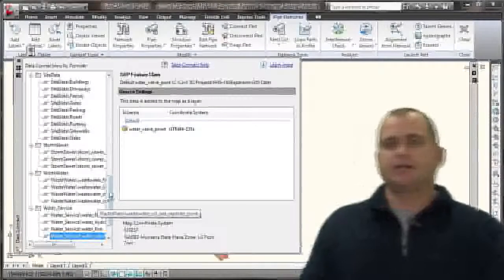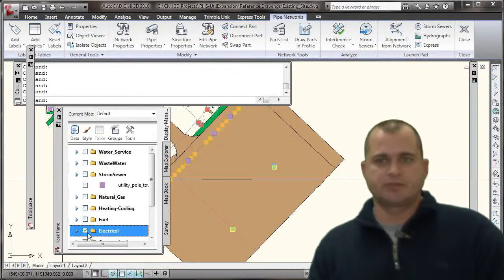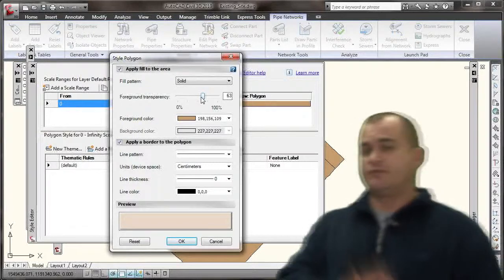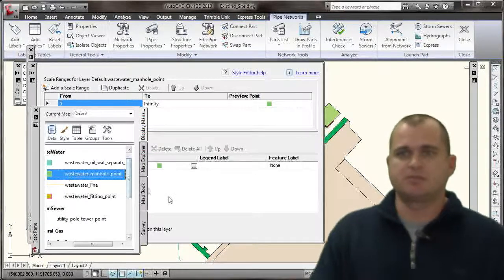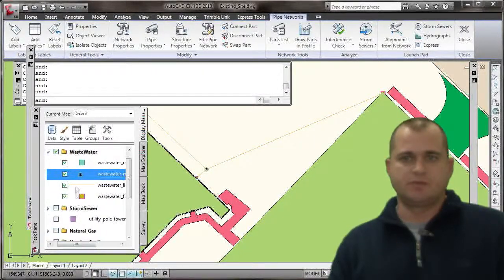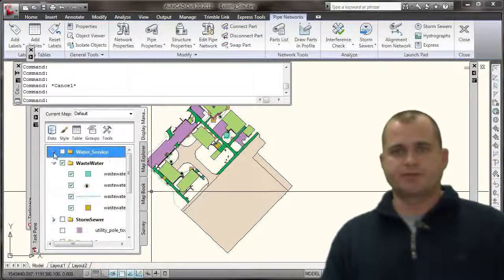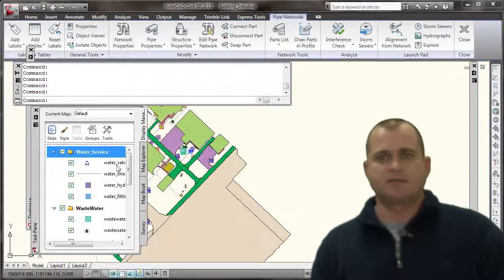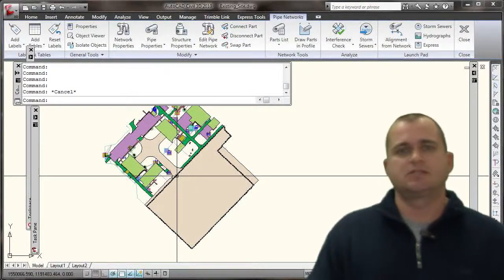Create Basemap using Geospatial Data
Use Geospatial Data (GIS) to create an existing base Map in Civil 3D. This video is a clip form a new class on Utility Design in Civil 3D. will take you from creating the project to final plan production for a utility expansion design project.